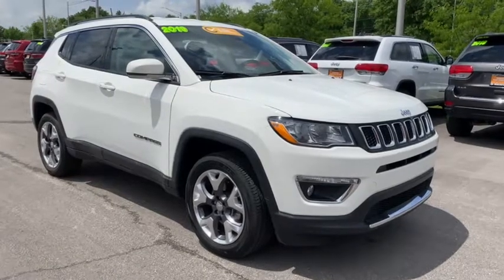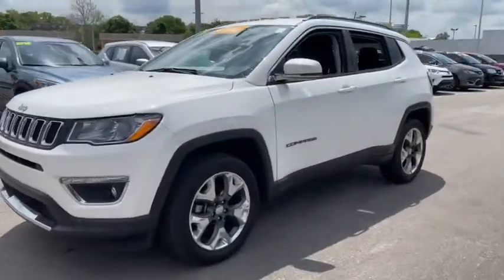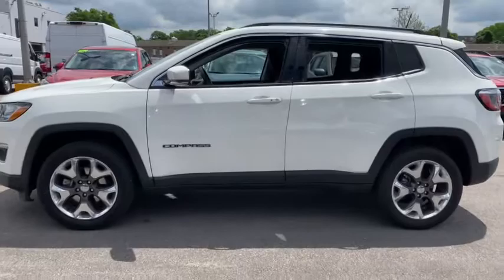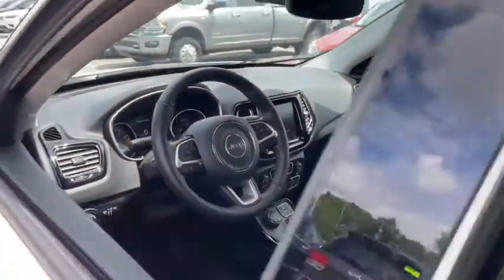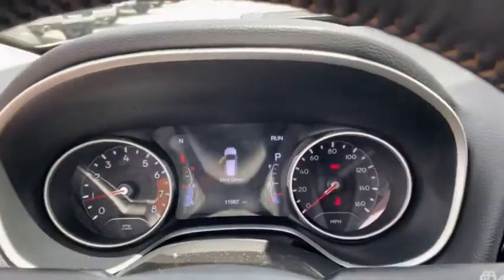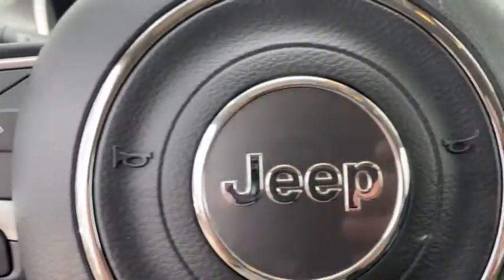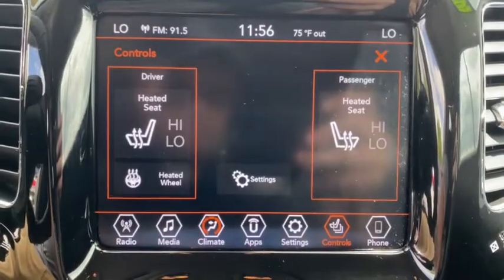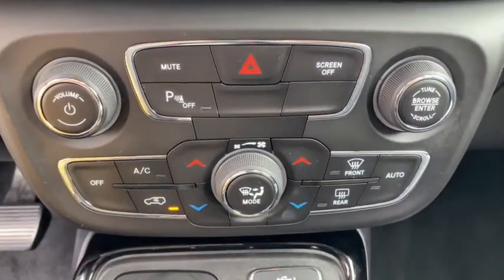2019 Jeep Compass Overland Park, Lenexa , Shawnee Mission, Olathe KS, Kansas City, MO 4305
Used 2019 Jeep Compass available in Overland Park, Kansas at Reed CDJR Overland Park. Servicing the Lenexa , Shawnee Mission, Olathe KS, Kansas City, MO area.

CARFAX 1-Owner Extra Clean Jeep Certified LOW MILES - 11003! EPA 30 MPG Hwy/22 MPG City! Limited trim White Clearcoat exterior and Black interior. Heated Leather Seats 4x4 Remote Engine Start Back-Up Camera Aluminum Wheels TRANSMISSION: 9-SPEED 948TE AUTOMATIC... SAFETY & SECURITY GROUP POWER LIFTGATE ENGINE: 2.4L I4 ZERO EVAP M-AIR W/ESS... Non-Smoker vehicle RARE FIND! Its capable when the trail gets tough and its also a decent highway cruiser. -Edmunds.com. KEY FEATURES INCLUDE: 4x4 Remote Engine Start Leather Seats Heated Driver Seat Back-Up Camera. Jeep Limited with White Clearcoat exterior and Black interior features a 4 Cylinder Engine with 180 HP at 6400 RPM*. OPTION PACKAGES: SAFETY & SECURITY GROUP ParkSense Rear Park Assist System Blind Spot & Cross Path Detection Rain Sensitive/Intermittent Wipers POWER LIFTGATE TRANSMISSION: 9-SPEED 948TE AUTOMATIC Autostick Automatic Transmission Air Vents Center Console/Rear Seats Leather Wrapped Shift Knob (STD) ENGINE: 2.4L I4 ZERO EVAP M-AIR W/ESS (STD). EXPERTS ARE SAYING: Edmunds.coms review says Its capable when the trail gets tough and its also a decent highway cruiser.. PURCHASE WITH CONFIDENCE: CARFAX 1-Owner 7-Year/100000-Mile Powertrain Limited warranty 3-Month/3000-Mile Maximum Care Coverage 24-Hour Towing and Roadside Assistance Rental Car Allowance Carfax Vehicle History Report Introductory 3-month subscription to SiriusXM Satellite Radio WHO WE ARE: ***Your VALUES DRIVEN Family owned dealership in the Heart of Johnson County*** .